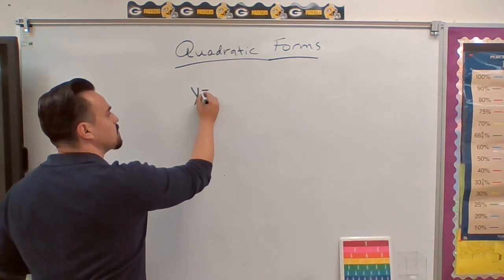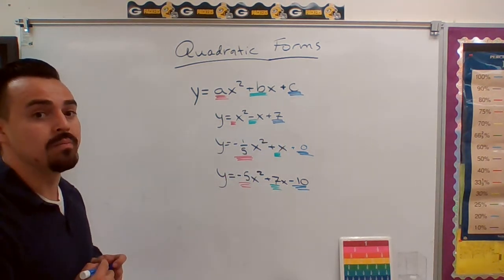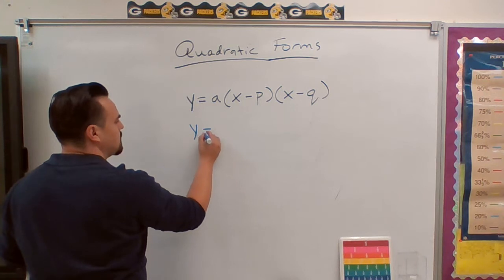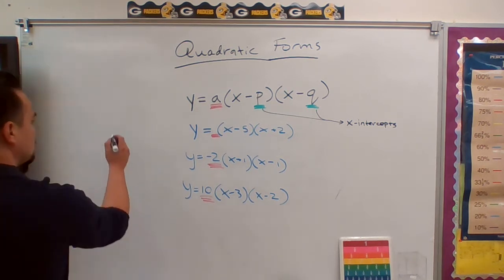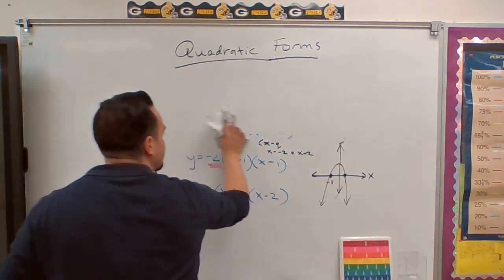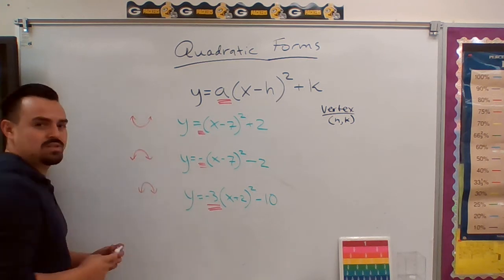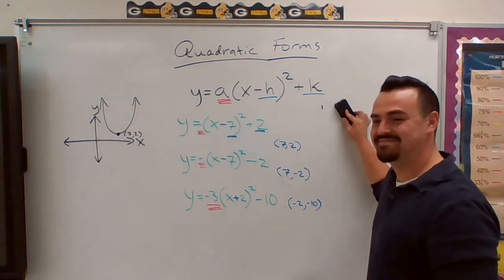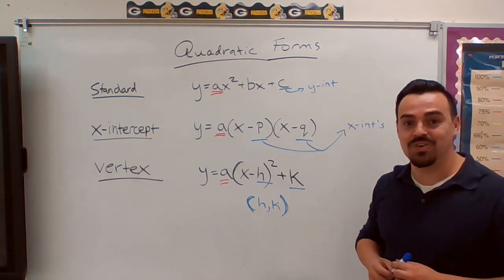Algebra II / Trigonometry Ep. 7 "Quadratic Forms"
I go over the three forms of quadratic relationships (standard form, x-intercept form, and vertex form).